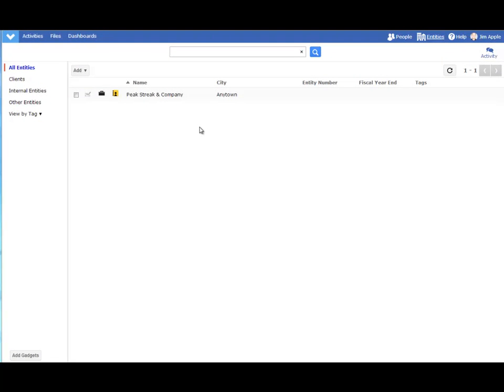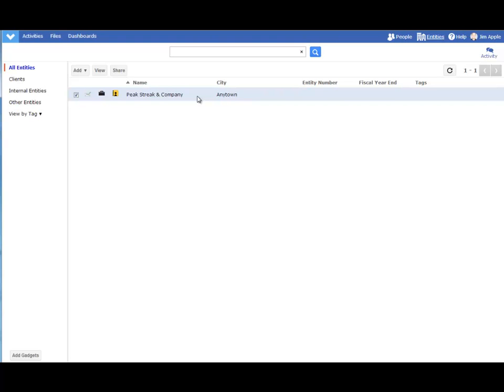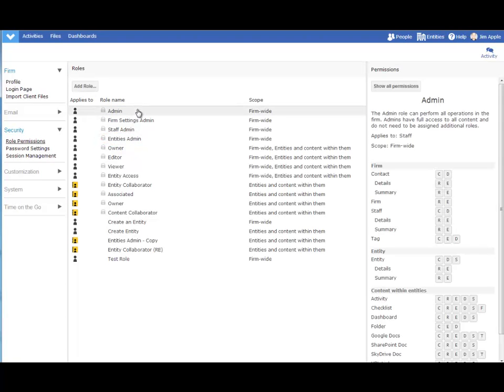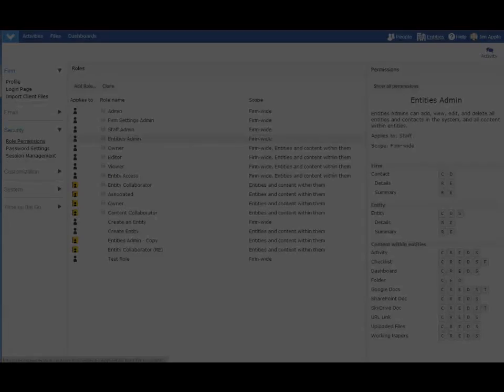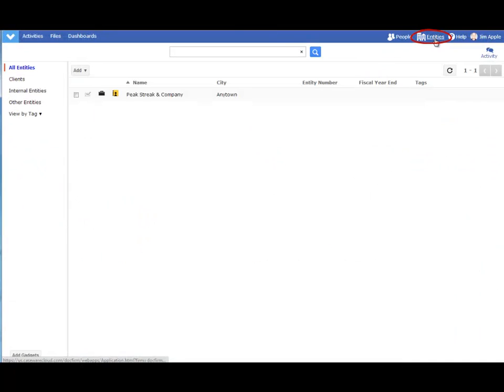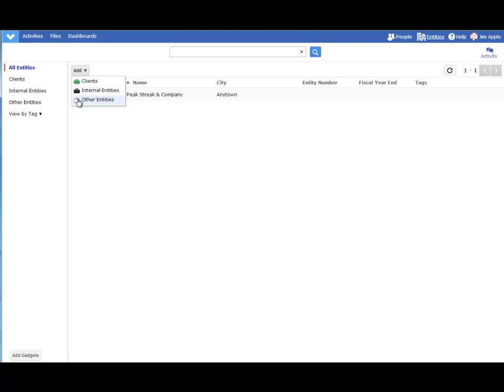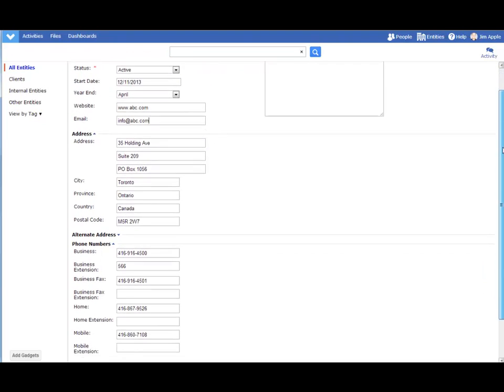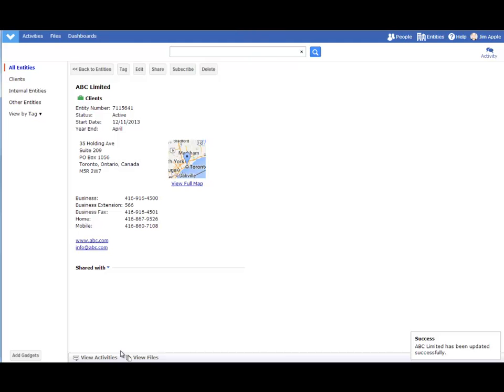Collaborate: Adding an Entity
Related Links:
CaseWare Collaborate WebHelp